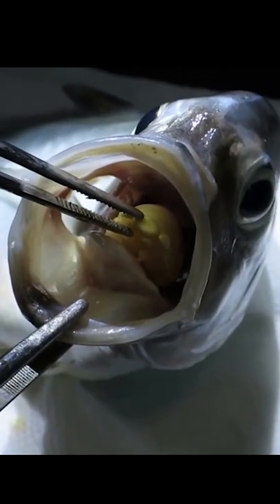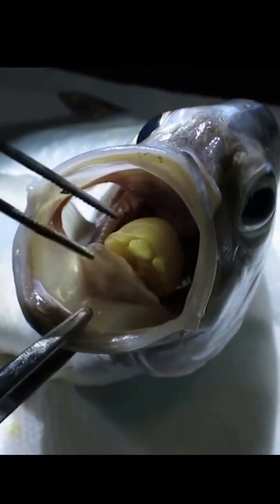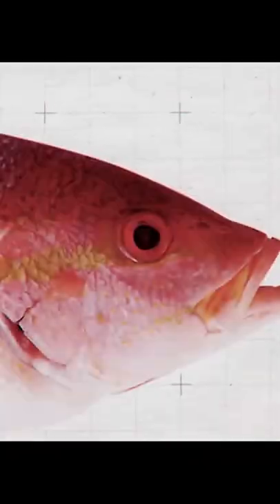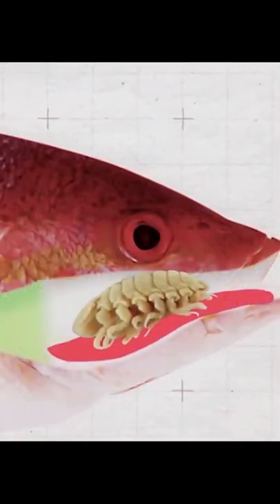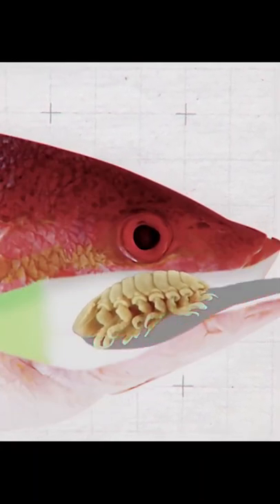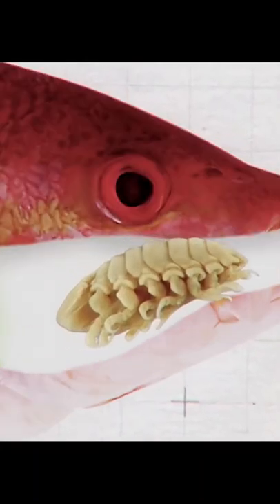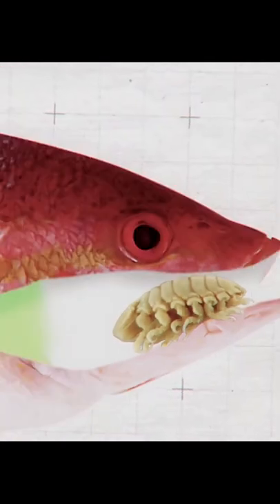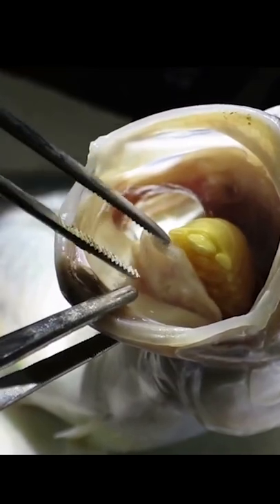What is this creature?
What does the "Cymothoa exigua" parasite do to a fish's tongue?